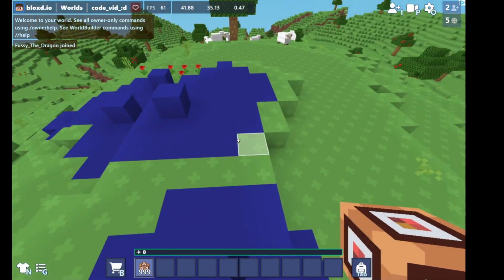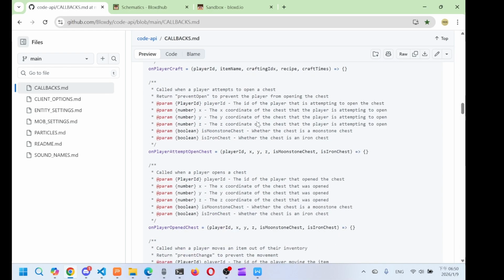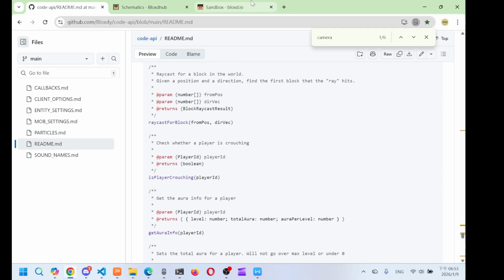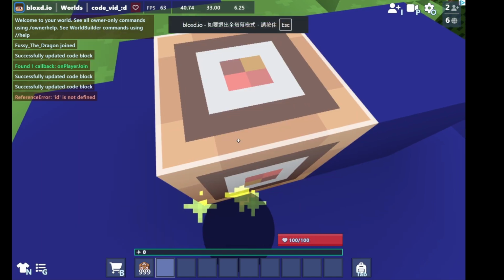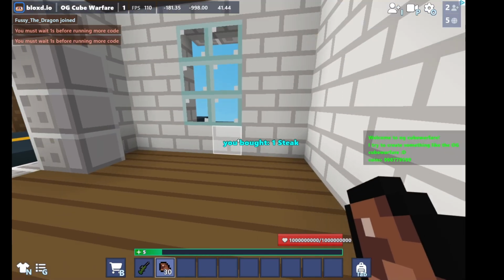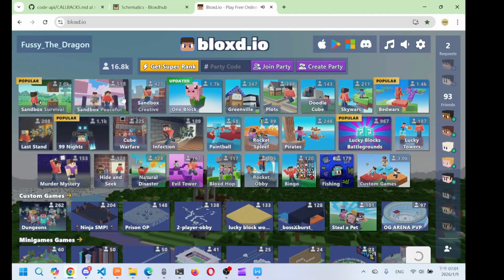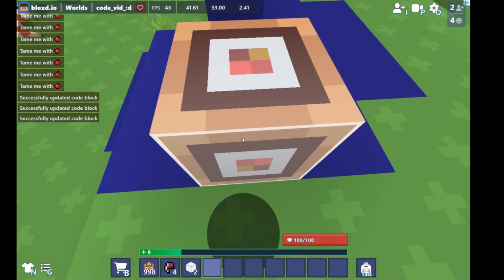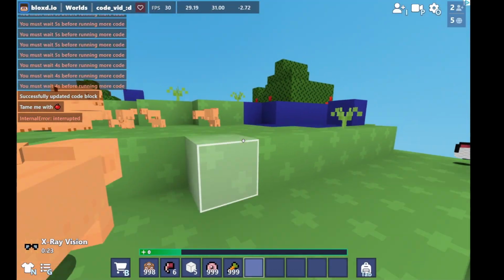How to code in bloxd.io(world code beginner)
2nd Episode! advanced vids coming soon!
btw I'm opening a coding class for people only 5 people!
leave your name in description
the time is around 7:30 PM to 8:00 PM Taiwan time
just try and search it up:)